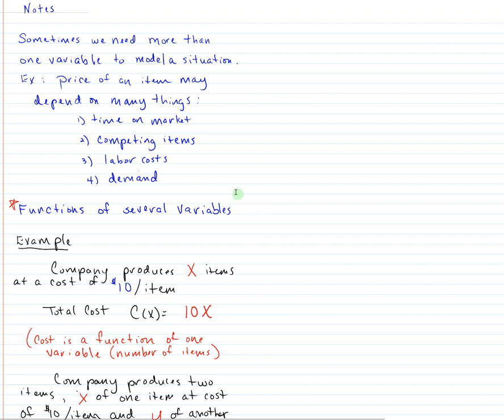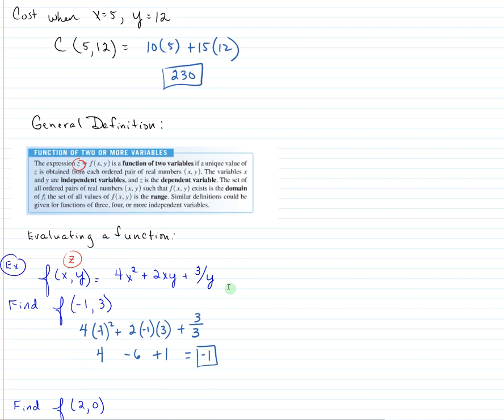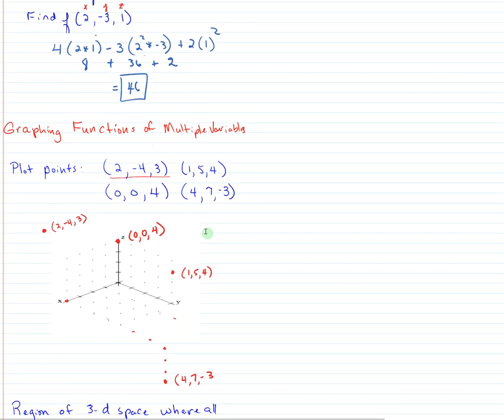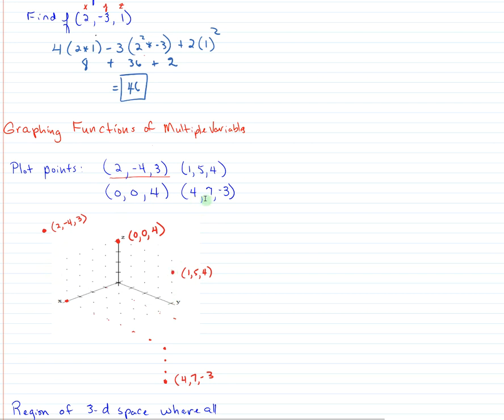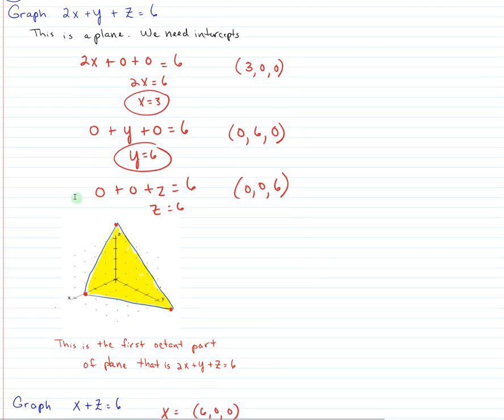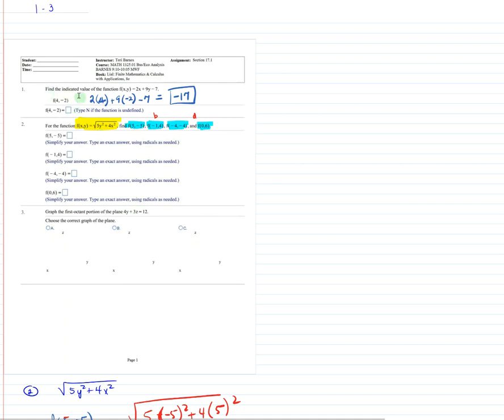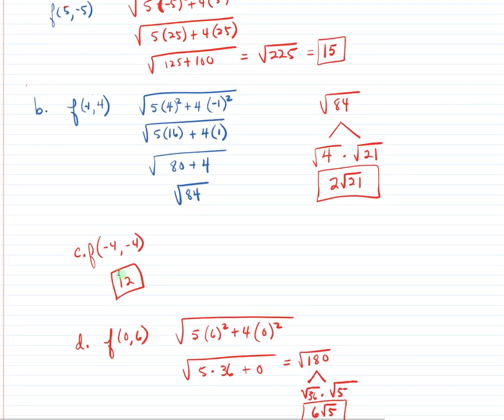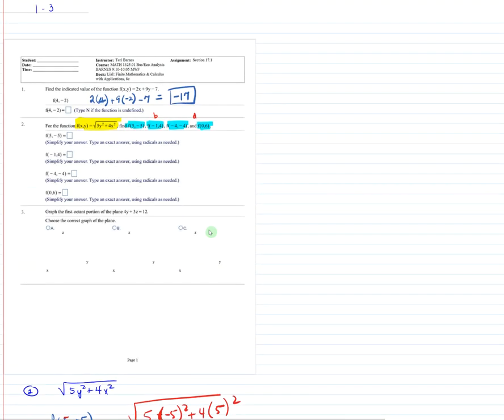Section 17.1 Functions of multiple variables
functions of multiple variables, graphing in 3-d